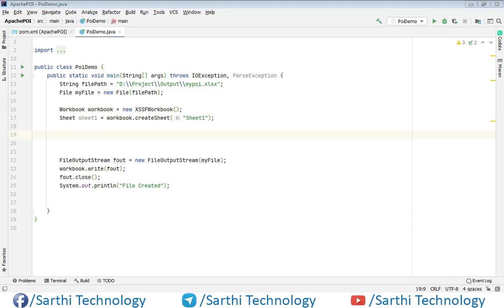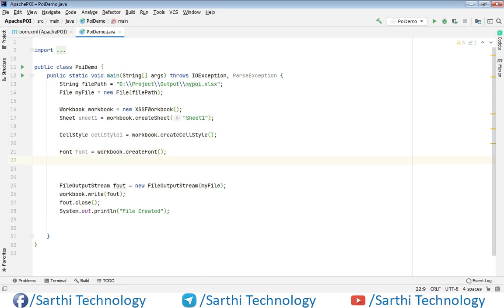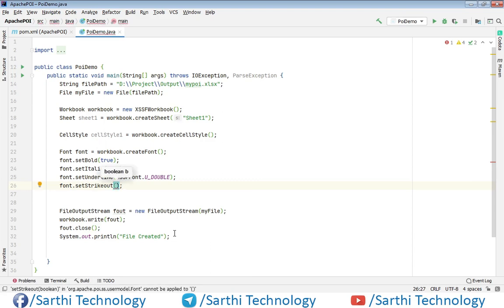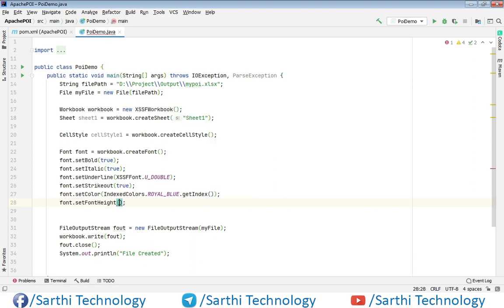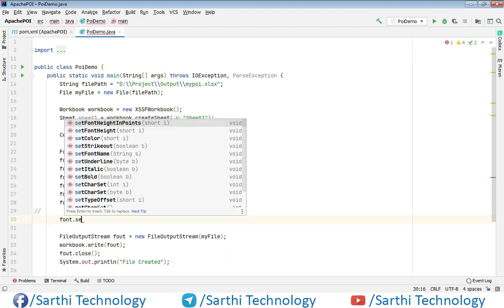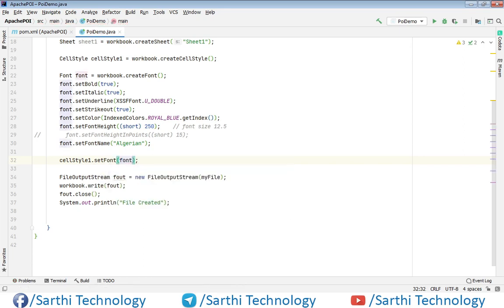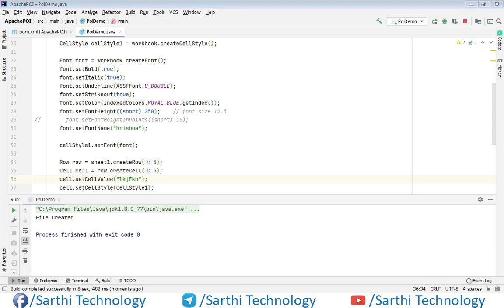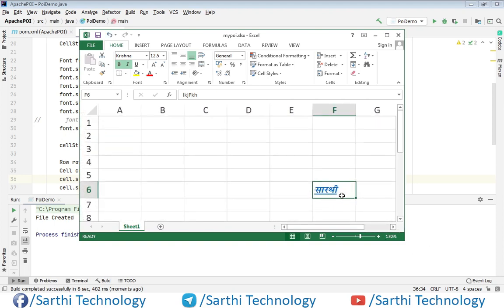Apache POI Set Font, Apache POI font size, Apache POI Font Style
Hello friends in this video we will learn how to set font in apache POI. Font is very essential part of any POI project. Hope you will learn something from this video.

Apache POI, a project run by the Apache Software Foundation, and previously a sub-project of the Jakarta Project, provides pure Java libraries for reading and writing files in Microsoft Office formats, such as Word, PowerPoint and Excel.

The name was originally an acronym for "Poor Obfuscation Implementation", referring humorously to the fact that the file formats seemed to be deliberately obfuscated, but poorly, since they were successfully reverse-engineered. This explanation – and those of the similar names for the various sub-projects – were removed from the official web pages in order to better market the tools to businesses who would not consider such humor appropriate. The original authors (Andrew C. Oliver and Marc Johnson) also noted the existence of the Hawaiian poi dish, made of mashed taro root, which had similarly derogatory connotations.

Architectur
The Apache POI project contains the following subcomponents (meaning of acronyms is taken from old documentation):
- POIFS (Poor Obfuscation Implementation File System) – This component reads and writes Microsoft's OLE 2 Compound document format. Since all Microsoft Office files are OLE 2 files, this component is the basic building block of all the other POI elements. POIFS can therefore be used to read a wider variety of files, beyond those whose explicit decoders are already written in POI.
- HSSF (Horrible SpreadSheet Format) – reads and writes Microsoft Excel (XLS) format files. It can read files written by Excel 97 onwards; this file format is known as the BIFF 8 format. As the Excel file format is complex and contains a number of tricky characteristics, some of the more advanced features cannot be read.
- XSSF (XML SpreadSheet Format) – reads and writes Office Open XML (XLSX) format files. Similar feature set to HSSF, but for Office Open XML files.
- HPSF (Horrible Property Set Format) – reads "Document Summary" information from Microsoft Office files. This is essentially the information that one can see by using the File|Properties menu item within an Office application.
- HWPF (Horrible Word Processor Format) – aims to read and write Microsoft Word 97 (DOC) format files. This component is in initial stages of development.
- XWPF (XML Word Processor Format) – similar feature set to HWPF, but for Office Open XML files.
- HSLF (Horrible Slide Layout Format) – a pure Java implementation for Microsoft PowerPoint files. This provides the ability to read, create and edit presentations (though some things are easier to do than others)
- HDGF (Horrible DiaGram Format) – an initial pure Java implementation for Microsoft Visio binary files. It provides an ability to read the low level contents of the files.
- HPBF (Horrible PuBlisher Format) – a pure Java implementation for Microsoft Publisher files.
- HSMF (Horrible Stupid Mail Format) – a pure Java implementation for Microsoft Outlook MSG files.
- DDF (Dreadful Drawing Format) – a package for decoding the Microsoft Office Drawing format.

The HSSF component is the most advanced feature of the library. Other components (HPSF, HWPF, and HSLF) are usable, but less full-featured.
The POI library is also provided as a Ruby or ColdFusion extension.
There are modules for Big Data platforms (e.g. Apache Hive/Apache Flink/Apache Spark), which provide certain functionality of Apache POI, such as the processing of Excel files.